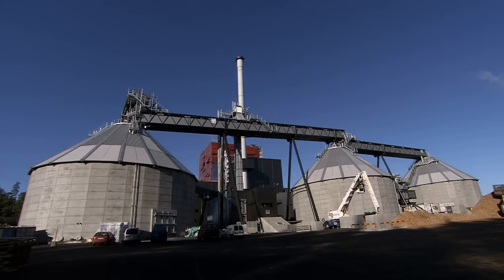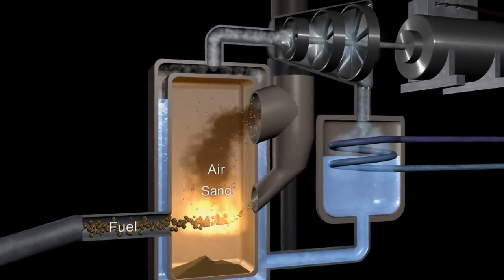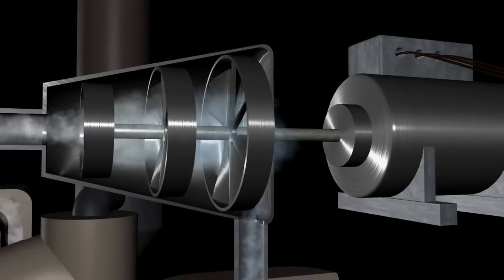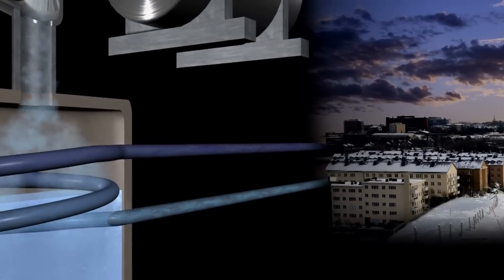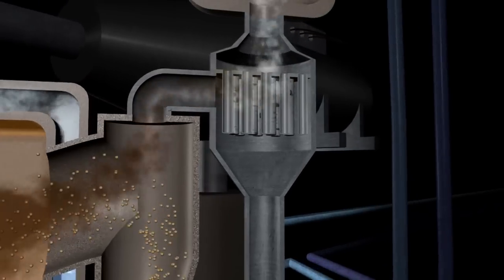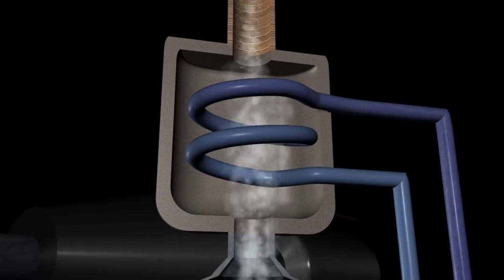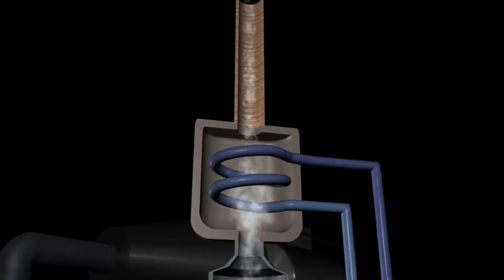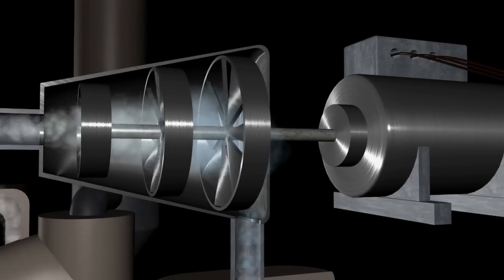The new Igelsta Combined Heat and Power Plant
The purpose of this film is to briefly describe the process from bio fuel to electricity and heat that is even more environmentally friendly.